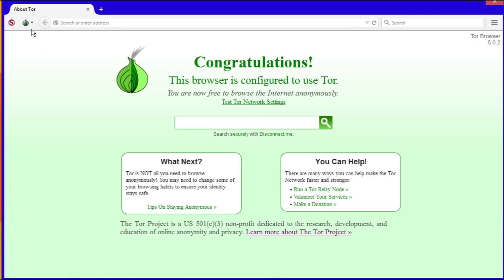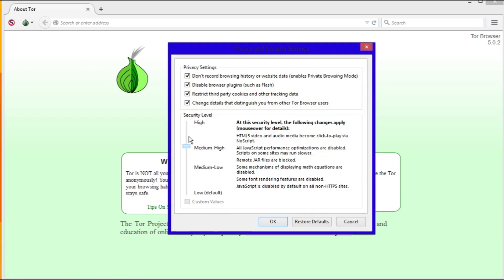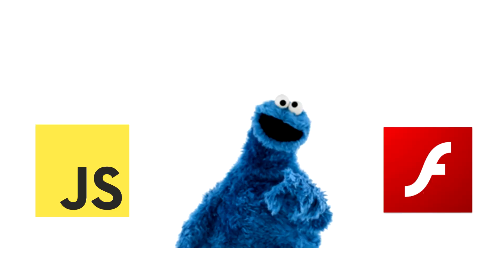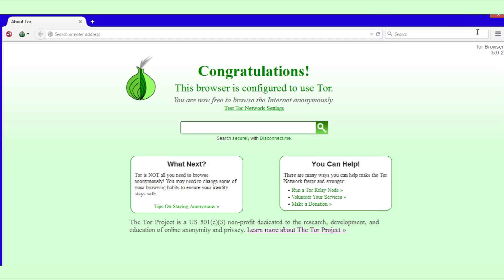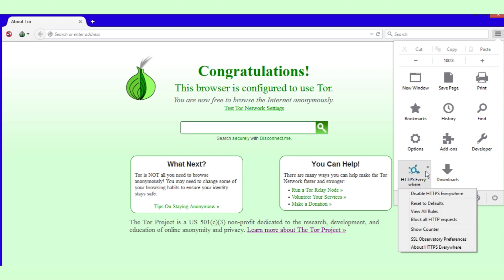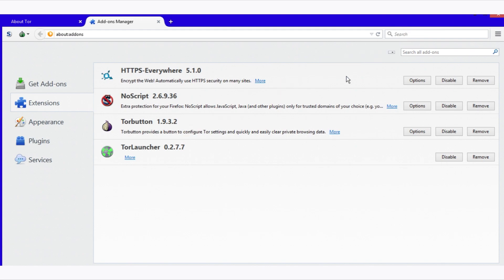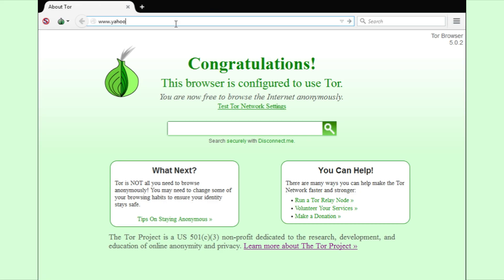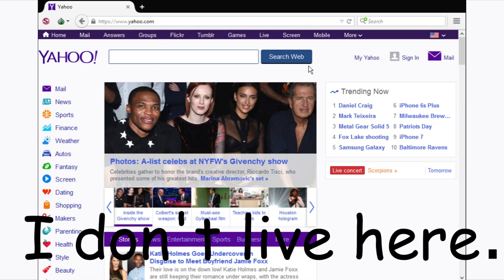deep web safety- disable javascript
How to stay safe on the deep web, disable JavaScript and some tips. These are some things I found out from watching some deep web videos. it's short because a lot of videos I watched were quite long-winded. sorry if it's a bad video.

"Tor can't solve all anonymity problems. It focuses only on protecting the transport of data. You need to use protocol-specific support software if you don't want the sites you visit to see your identifying information. For example, you can use Tor Browser while browsing the web to withhold some information about your computer's configuration.

Also, to protect your anonymity, be smart. Don't provide your name or other revealing information in web forms. Be aware that, like all anonymizing networks that are fast enough for web browsing, Tor does not provide protection against end-to-end timing attacks: If your attacker can watch the traffic coming out of your computer, and also the traffic arriving at your chosen destination, he can use statistical analysis to discover that they are part of the same circuit."